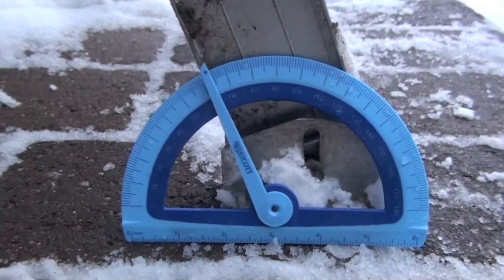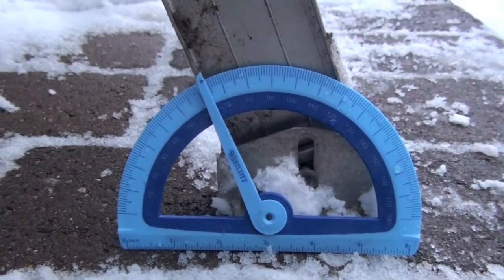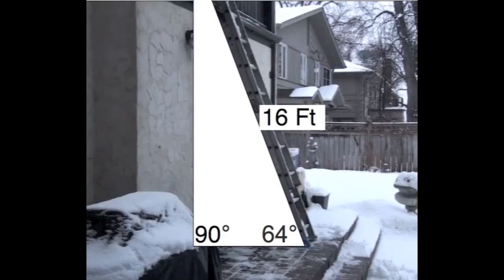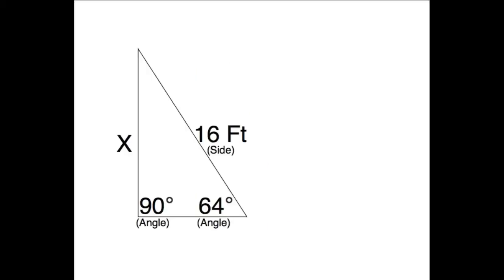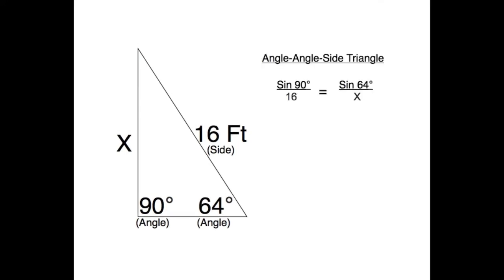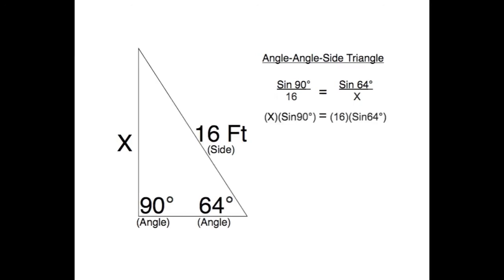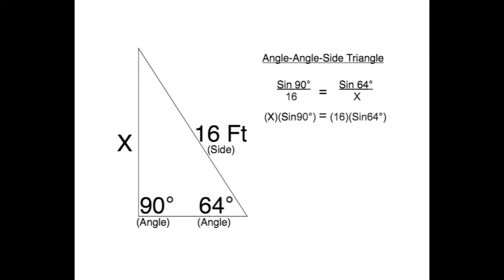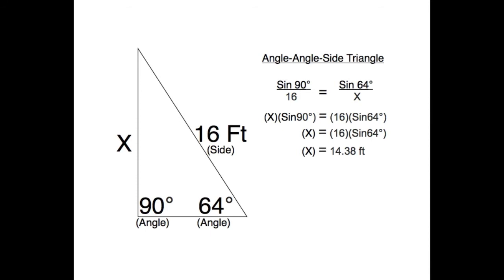Law of Sines Project